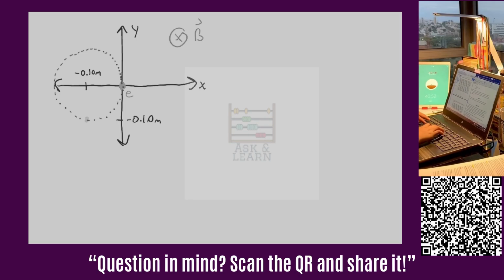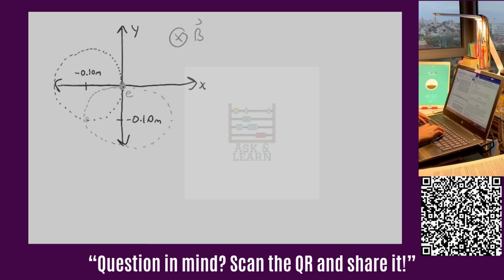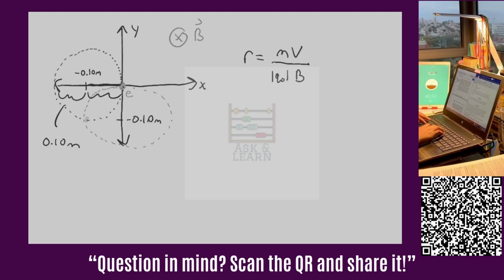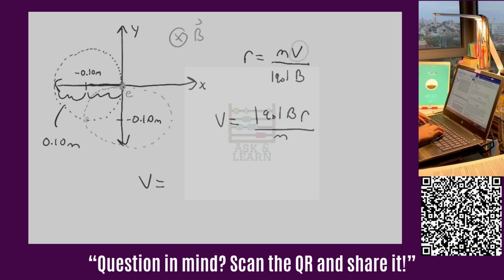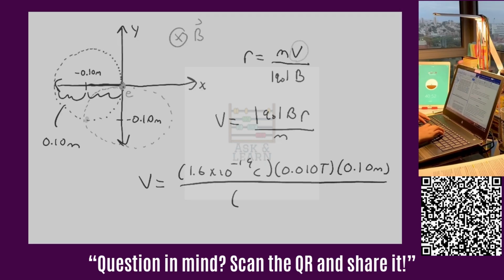Refer to Check Your Understanding Question 10 before starting this problem. Suppose that the target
Refer to Check Your Understanding Question 10 before starting this problem. Suppose that the target discussed there is located at the coordinates and In addition, suppose that the particle is a proton and the magnetic field has a magnitude of 0.010 . The speed at which the particle is projected is the same for either of the two paths leading to the target. Find the speed.